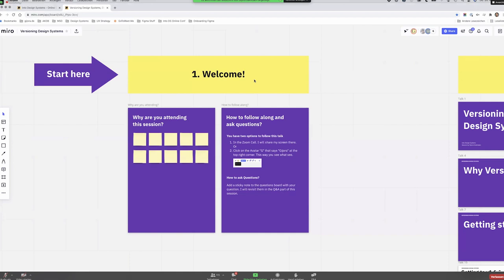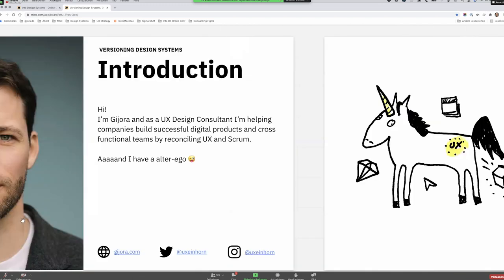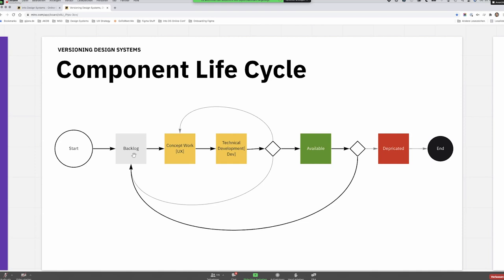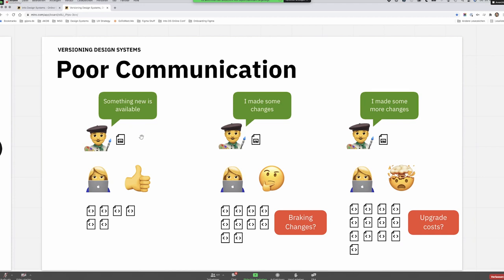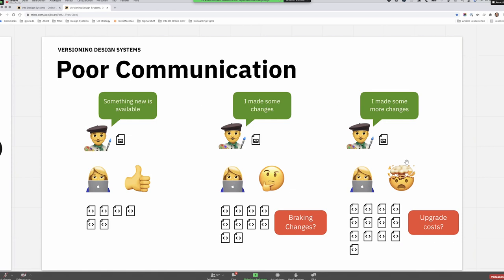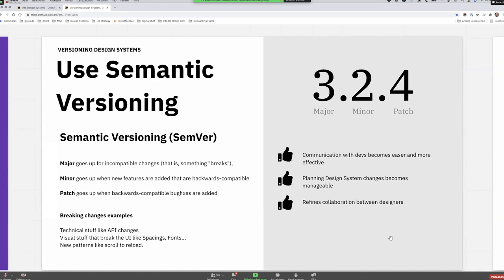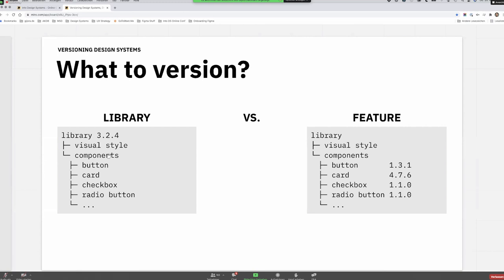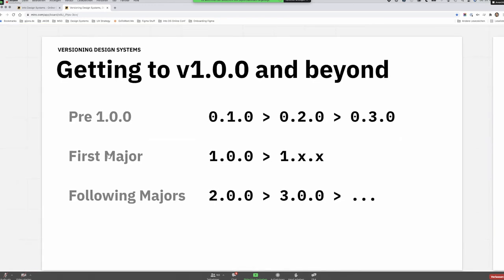Versioning Design Systems - Gijora Dammann Live - Into Design Systems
⚡️Ready to take your design system skills to the next level?
Join the biggest virtual, interactive Design Systems conference worldwide.

🗓️June 8-9 Online 🌎worldwide
⚡️Super Early Bird tickets now on sale! Limited seats!! ⚡️
Join us 🙌🏻

Main topics:
🎨 Headless Design Systems
🤖 Automation of Design Systems
📈 Data Driven Design Systems
⚡️ Design Tokens